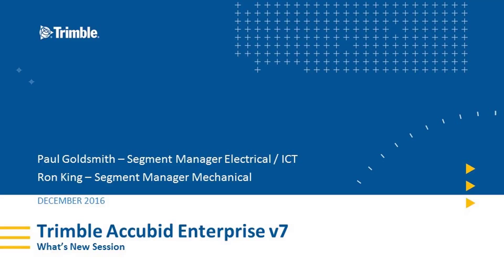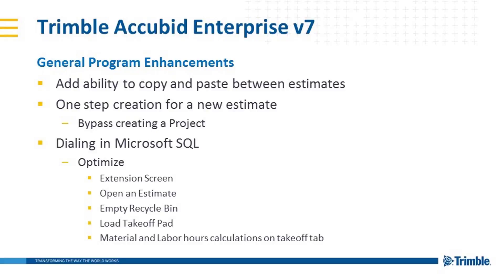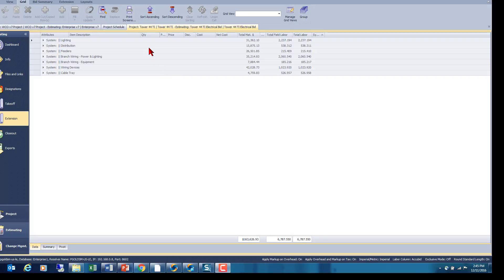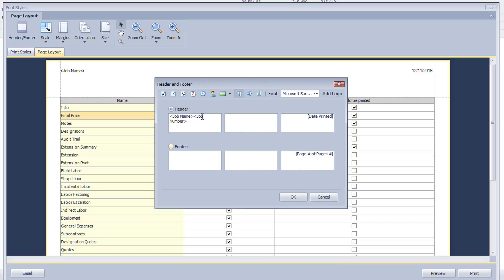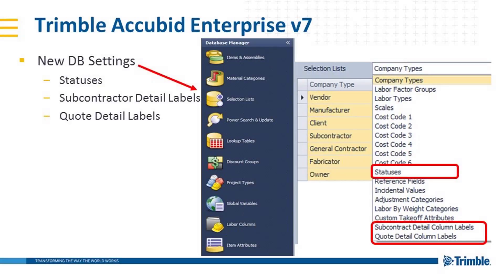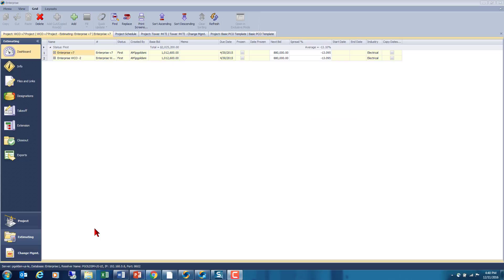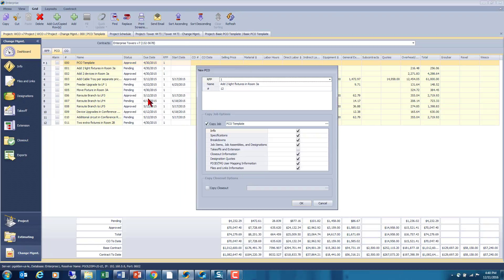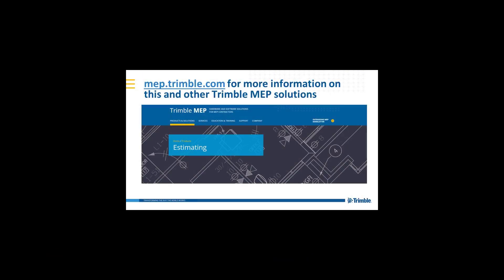What's New in Trimble Accubid Enterprise v7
In this video Paul Goldsmith, segment manager, reviews and demonstrates a few of enhancements and new features in Trimble Accubid Enterprise v7, including: increased printing flexibility and the Trimble Accubid Change Management makeover.